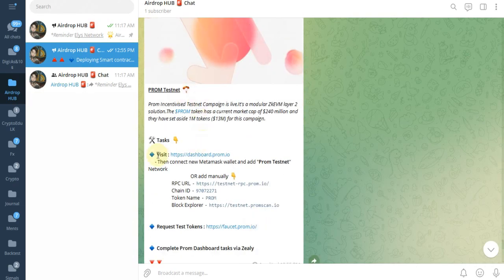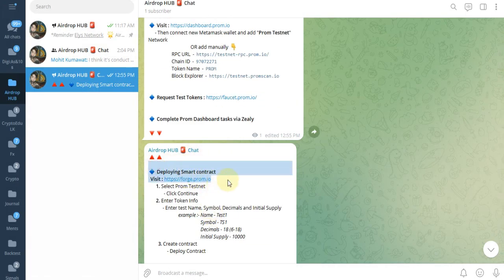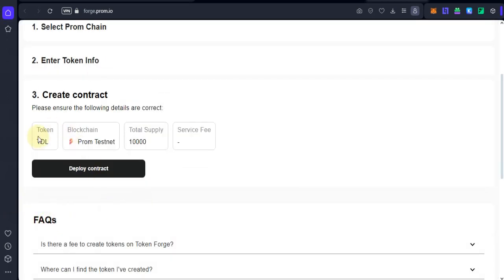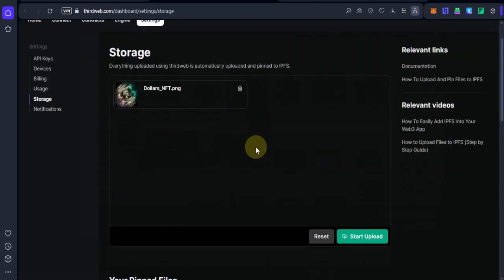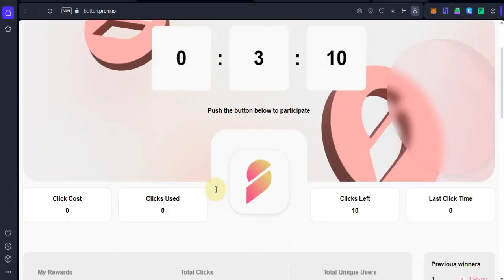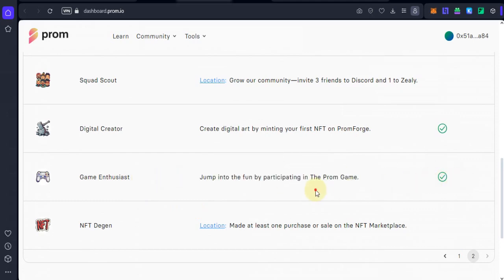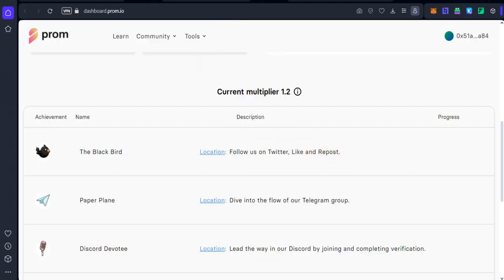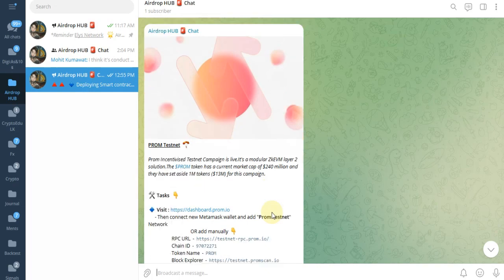PROM Testnet is Live | Full tutorial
__ Welcome to Airdrop HUB 🚨__

PROM Testnet  🪂

Prom Incentivised Testnet Campaign is live.It's a modular ZkEVM layer 2 solution.The $PROM token has a current market cap of $240 million and they have set aside 1M tokens ($13M) for this campaign.

🛠 Tasks  👇

      - Then connect new Metamask wallet and add "Prom Testnet" Network
                                      OR add manually 👇
                     Chain ID  -  97072271
                     Token Name  -  PROM

       1. Select Prom Testnet
              - Click Continue
       2. Enter Token Info
             - Enter test Name, Symbol, Decimals and Initial Supply
                           example :- Name - Test1
                                               Symbol - TS1
                                               Decimals - 18 (6-18)
                                               Initial Supply - 10000
         3. Create contract
                 - Deploy Contract

       1. Select Prom Testnet
              - Click Continue
       2. Enter Token Info
              - Enter Token Name & Token Symbol
       3. Create contract
             - Confirm Transaction

        - Click the PROM logo in the middle of the page.

✔️ Engage Daily

✔️ Try to increase the dashboard points score by repeating these tasks daily.